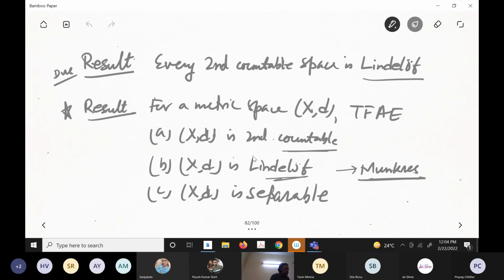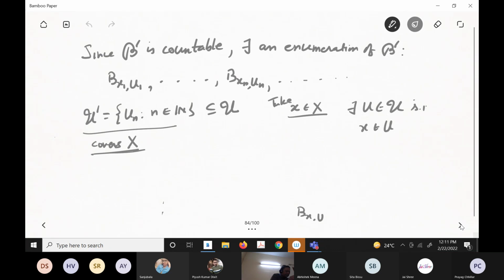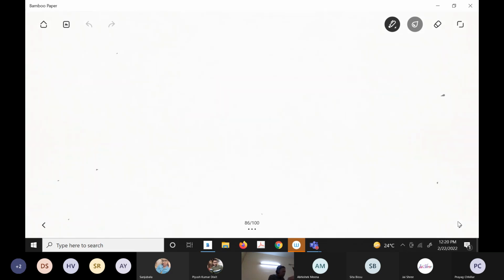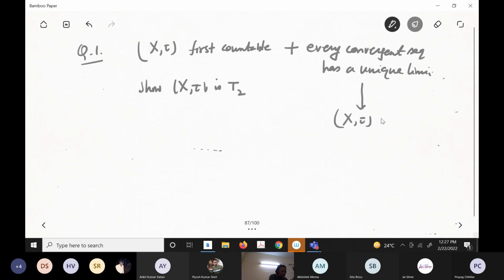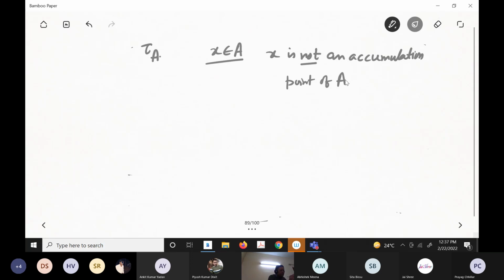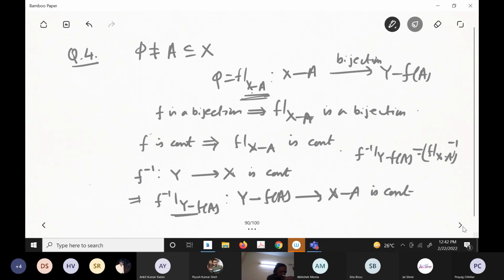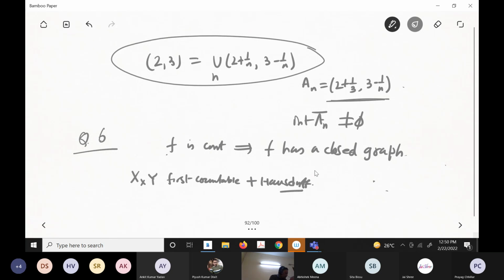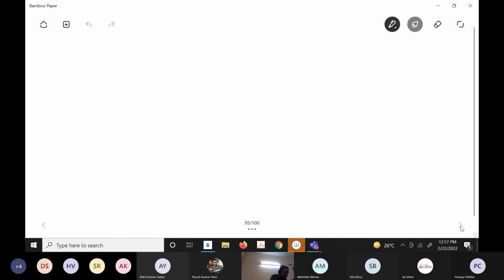Topology iit Delhi Lecture 15